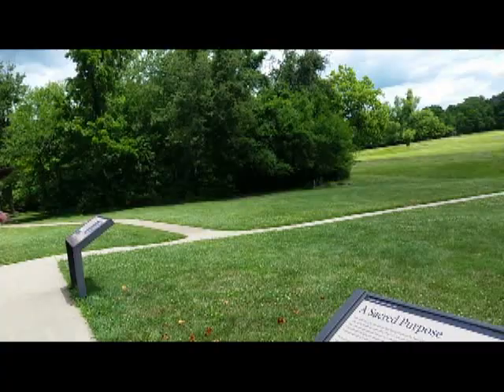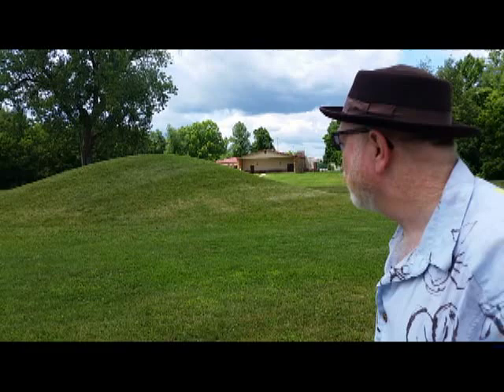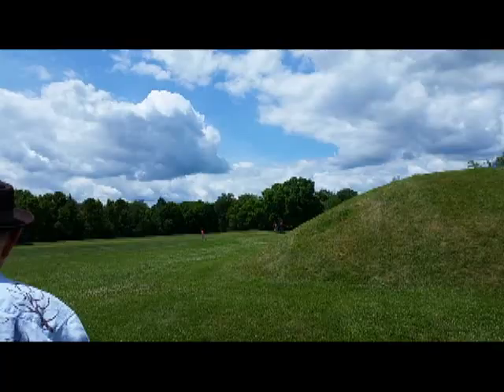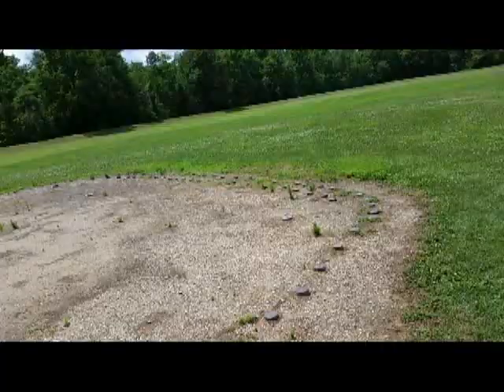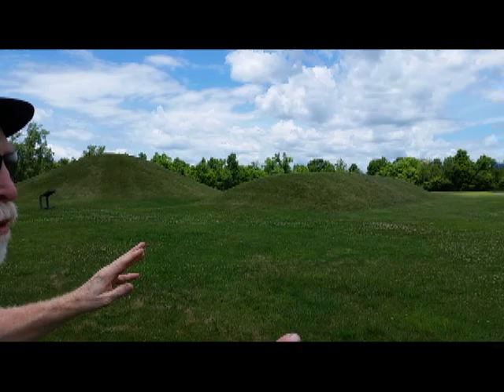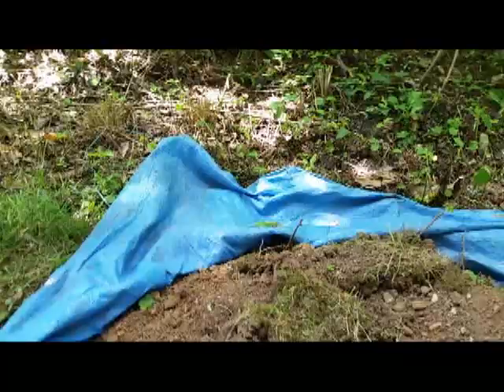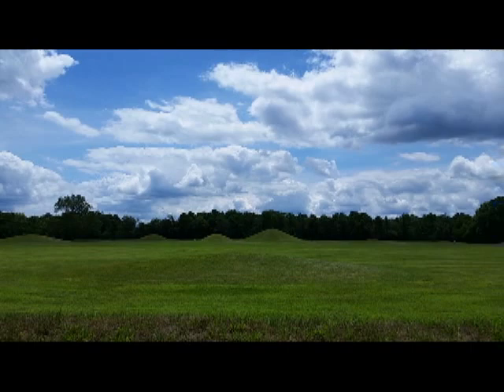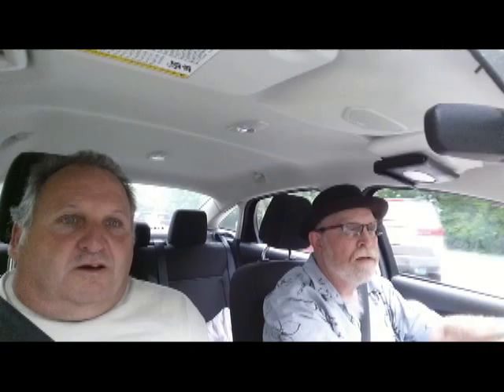Indian Mounds in Ohio RedNeck Archaeology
Jack and Kenny explore the Indian mounds of Ohio. Watch as they explain there newly established theories and conjectures.